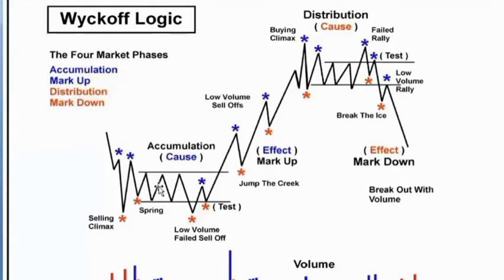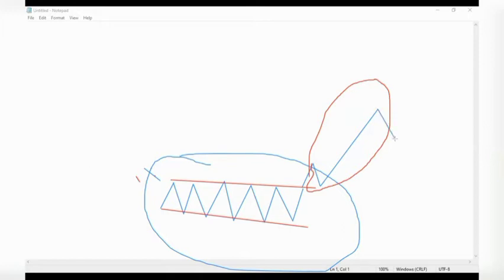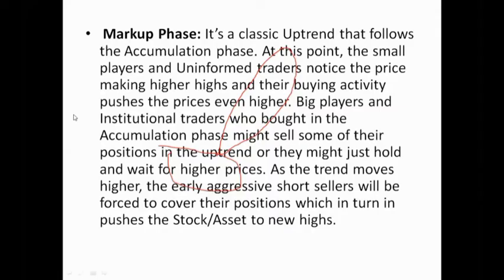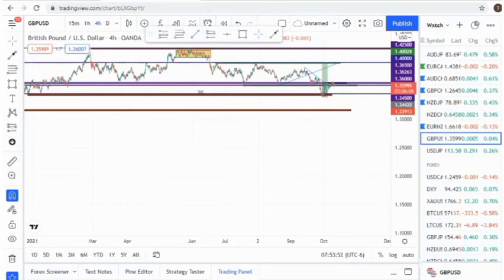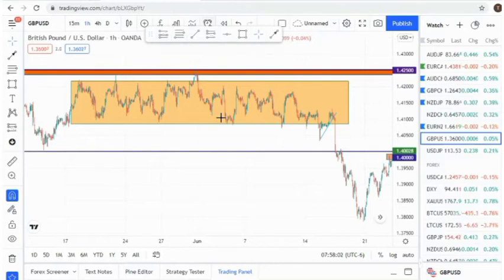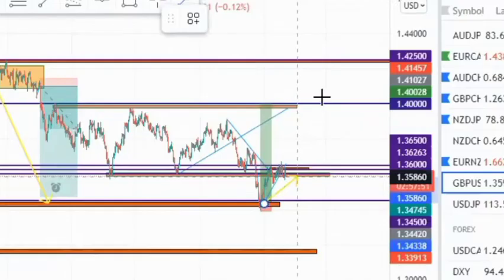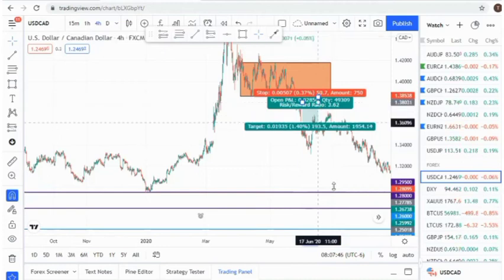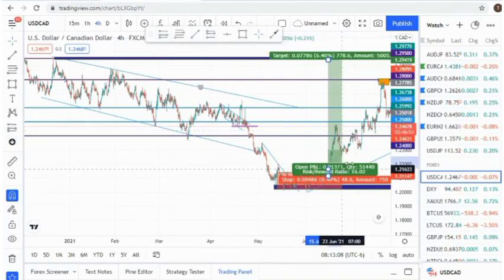This Forex Strategy occur Twice in a Year | Power of Wyckoff Cycle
In this video you will learn all about wycoff cycle and wycoff strategy..